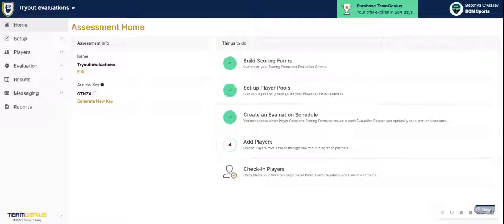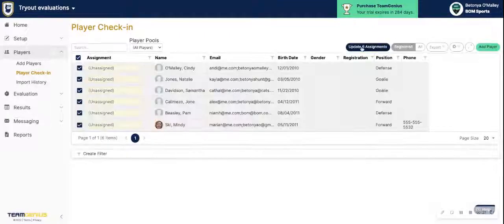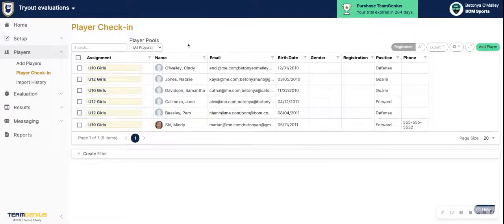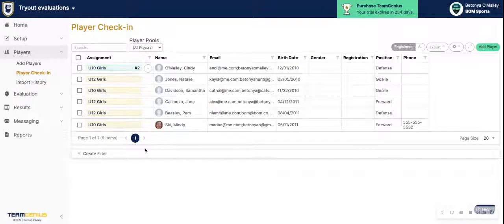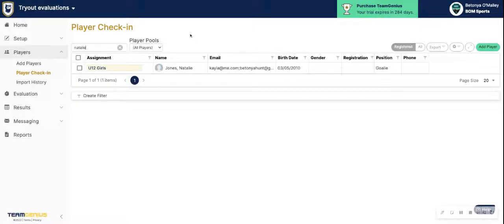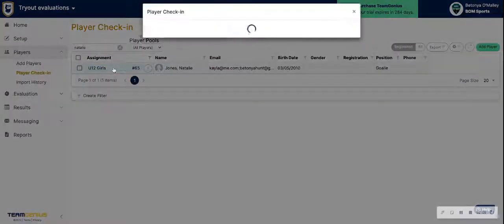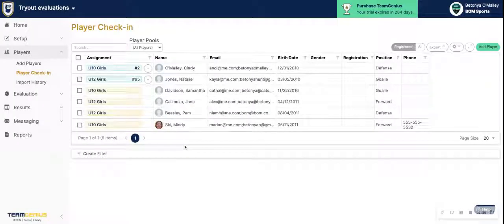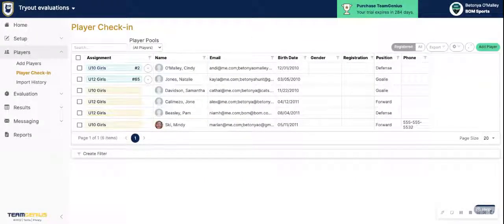How to Check-In and Add Walk Up Players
A quick look at player check-in to ensure your players are ready to score within the TeamGenius app.